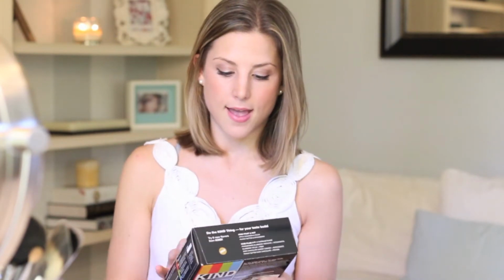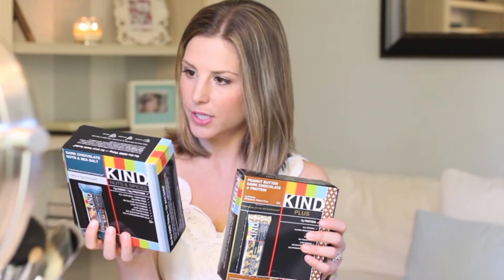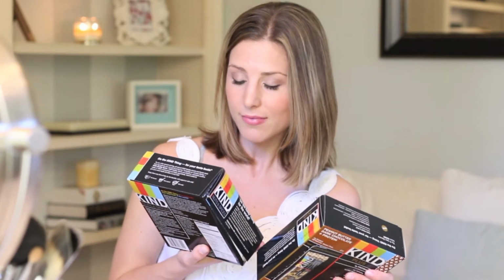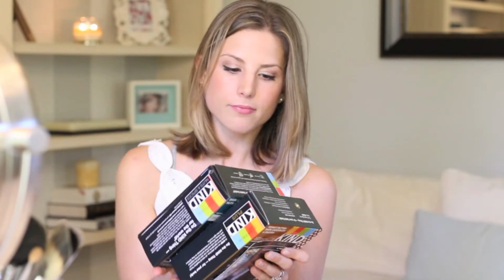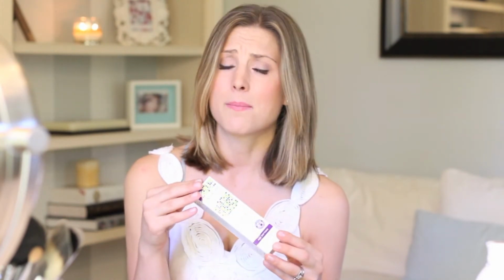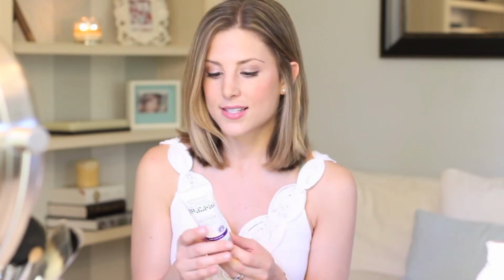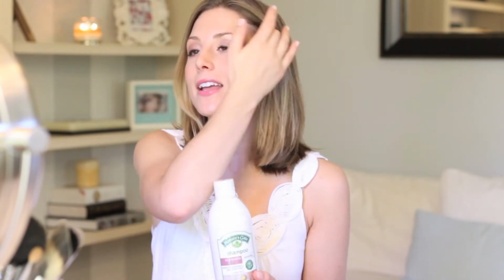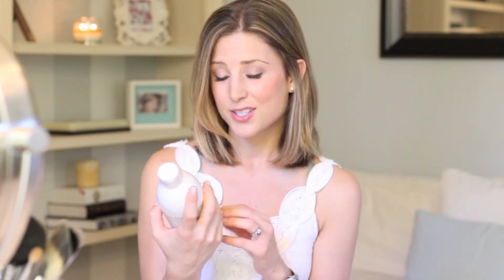Vitacost haul ($10 off coupon below): Kind Bars, Fruit Stem Cells Moisturizer & More!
Andalou Naturals Ultra Sheer Daily Defense Facial Lotion with SPF 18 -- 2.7 fl oz

Kind Nuts and Spices Bars Dark Chocolate -- 12 Bars

Kind Plus Protein Bars Peanut Butter Dark Chocolate -- 12 Bars

Tea Tree Therapy Antiseptic Ointment Eucalyptus Australiana and Lavender Oil -- 2 oz

Vitacost Organic Apple Cider Vinegar with ''Mother'' -- 32 fl oz